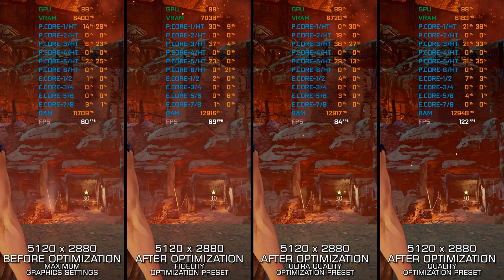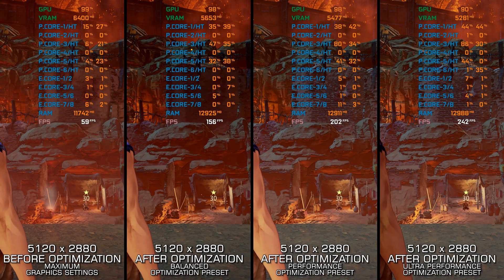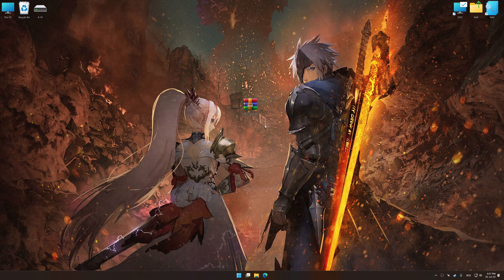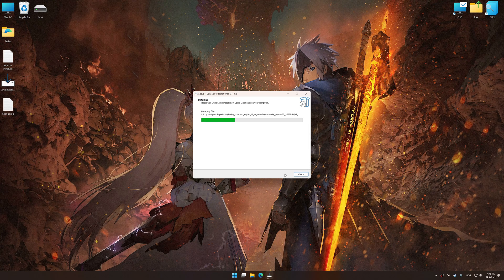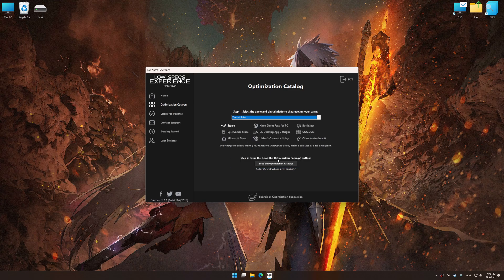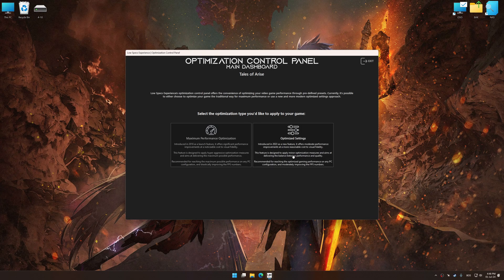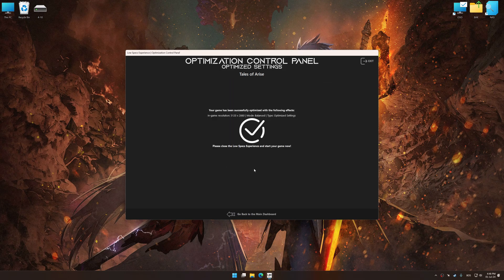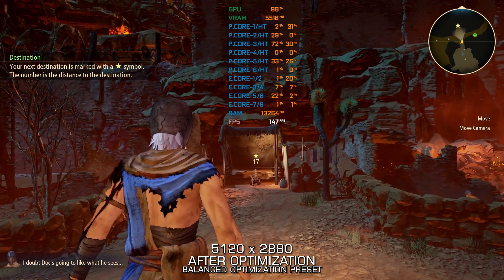Tales of Arise | Optimized PC Settings for Smoother Gameplay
Learn how to configure the Optimized PC Settings presets in Low Specs Experience for Tales of Arise to achieve stable frame rates, smooth gameplay, and balanced performance. This guide shows you how to maintain excellent visual quality while improving responsiveness, reducing micro-stutters, and keeping motion fluid for the best overall gaming experience.

⏱️ Timestamps

00:00 Before vs After Optimization
00:30 Optimization Guide
01:55 Additional Gameplay Footage